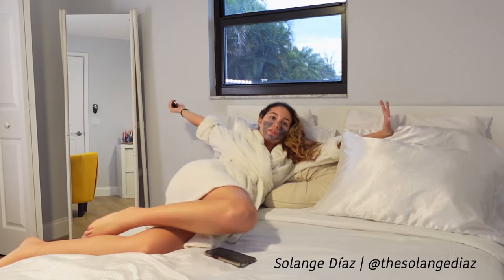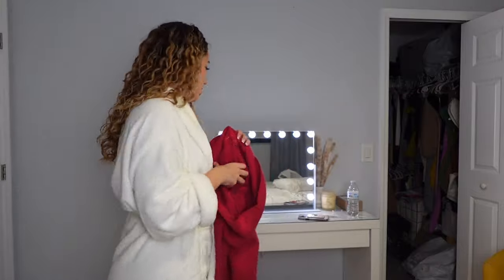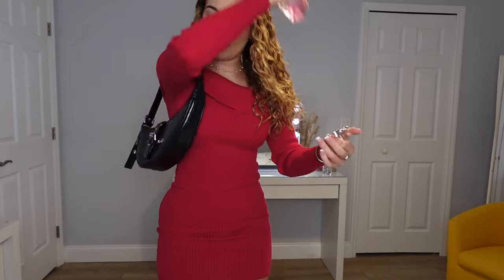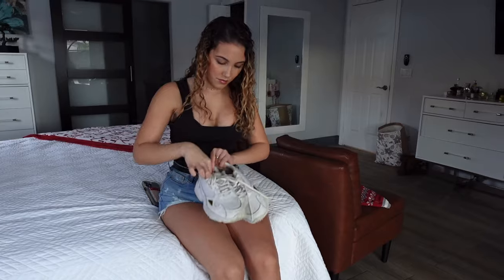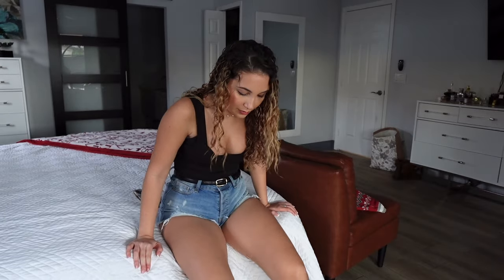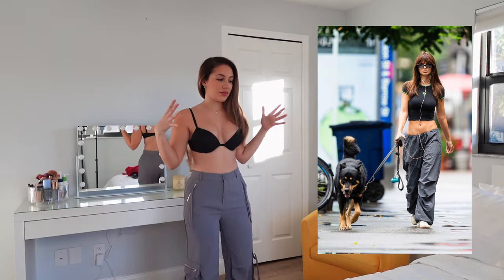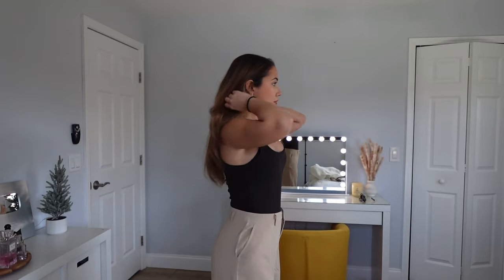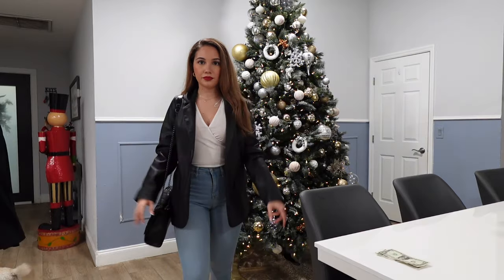I recreate Emily Ratajkowski looks for a week | fashionnova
Hello beautiful people, I am ending the year with this vlog inspired haul. I am extremely grateful for all the opportunity 2023 offered and I am looking forward to even more blessings in 2024!! wishing the same to you all, Happy New Year!!